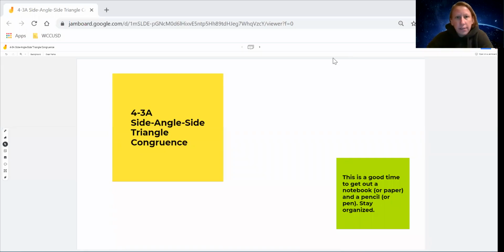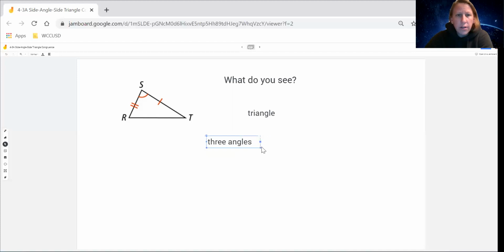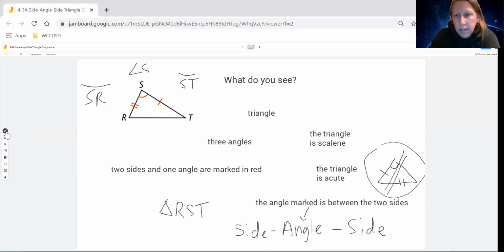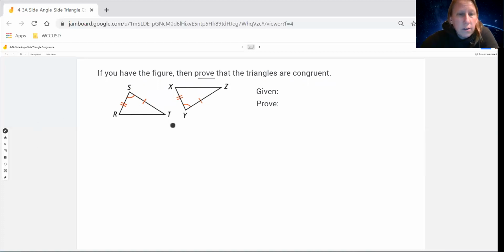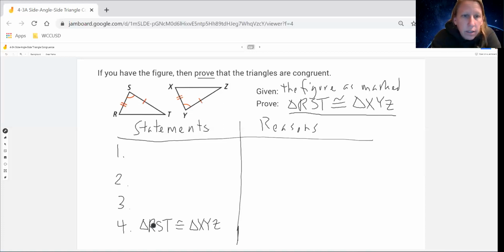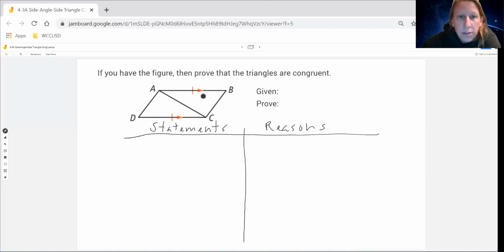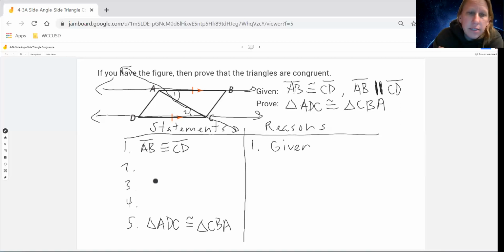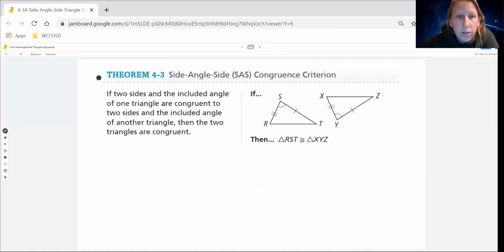Side Angle Side Theorem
This video shows a basic breakdown of the side angle side theorem and how to use it in two simple proofs.